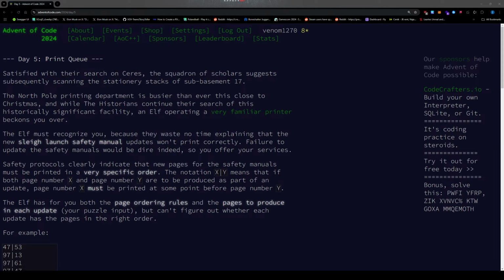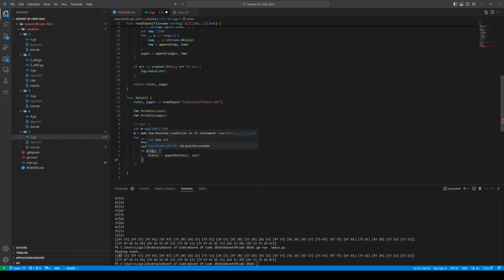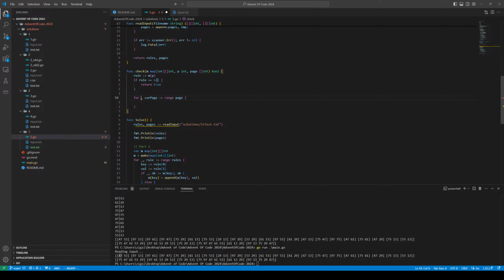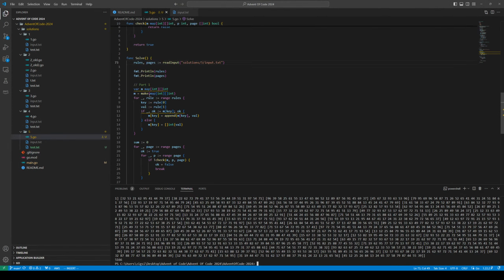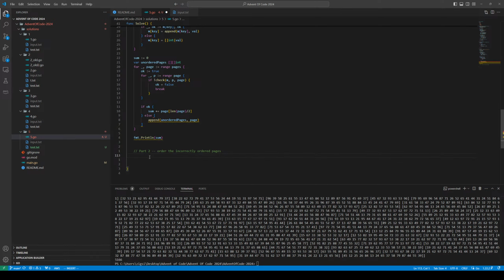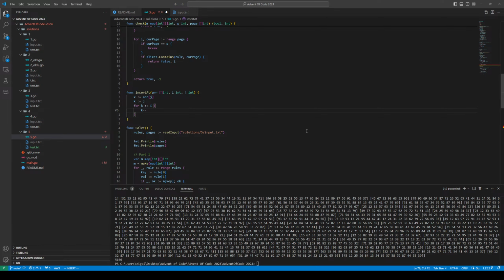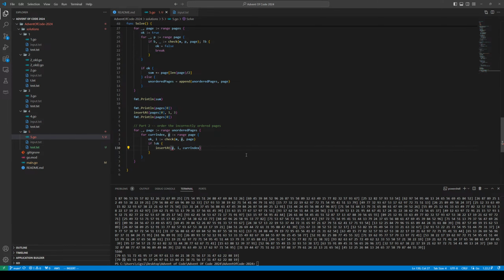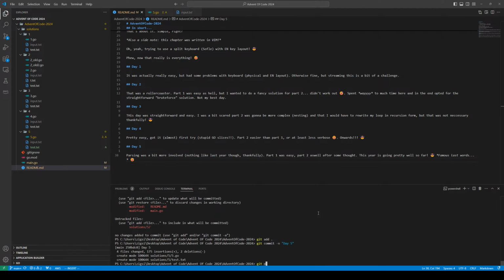Advent of Code 2024 - Day 5